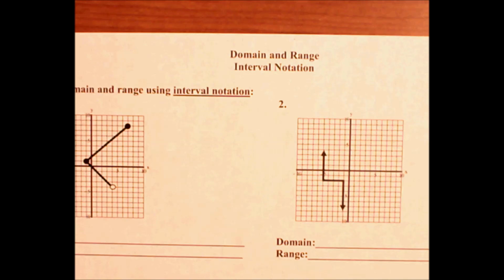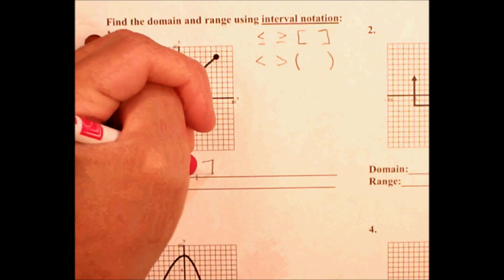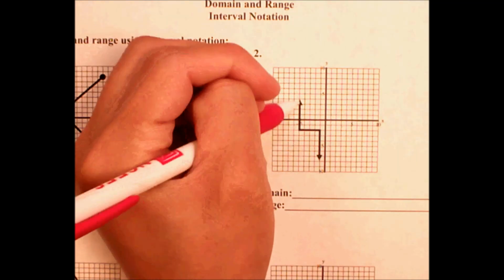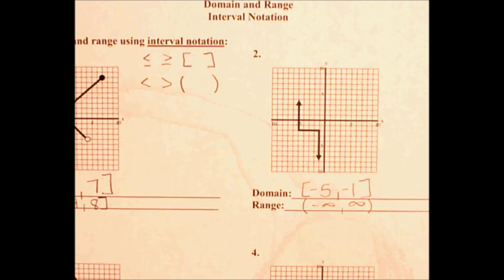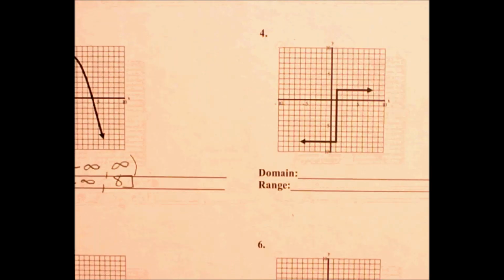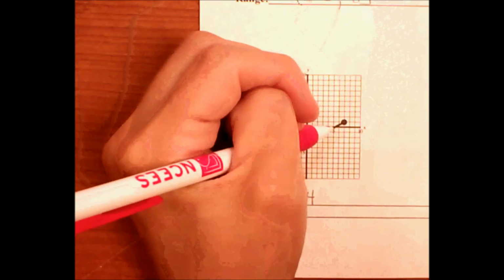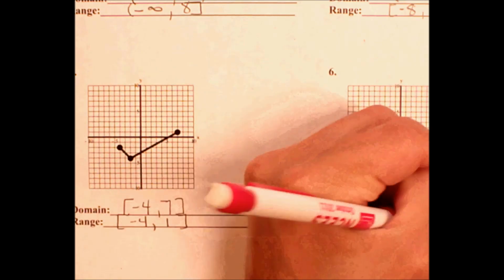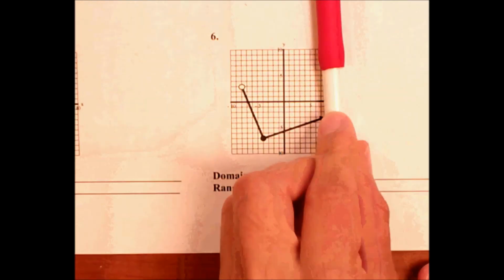Domain & Range Interval Notation